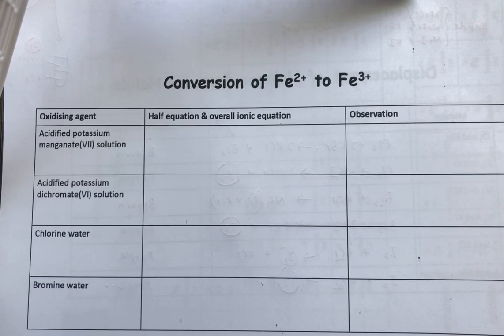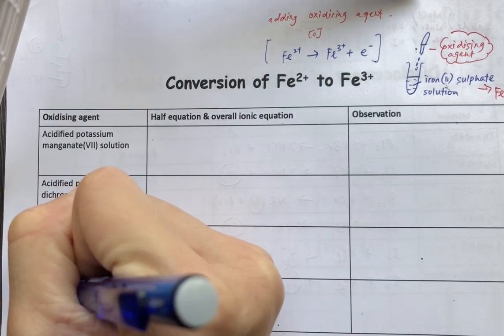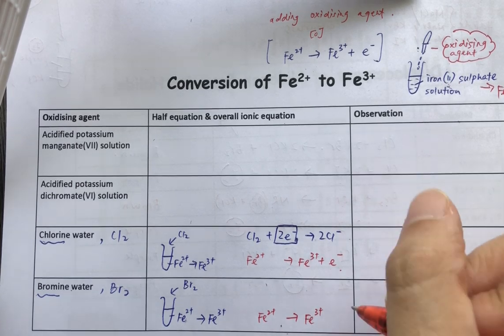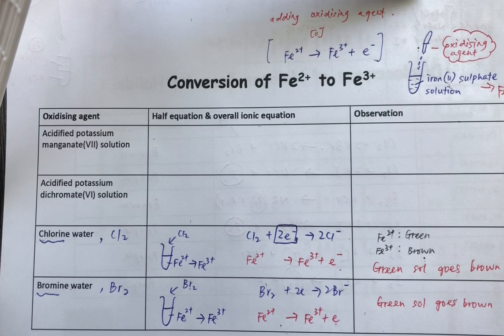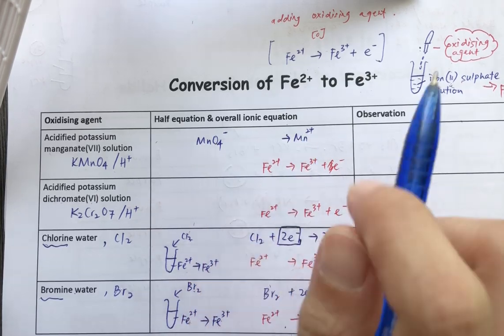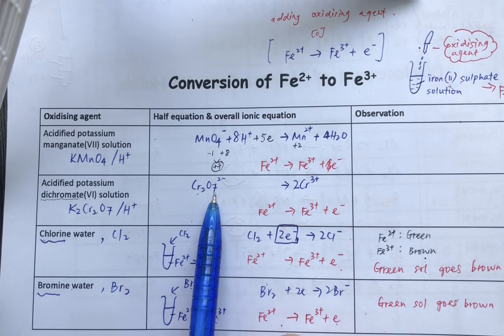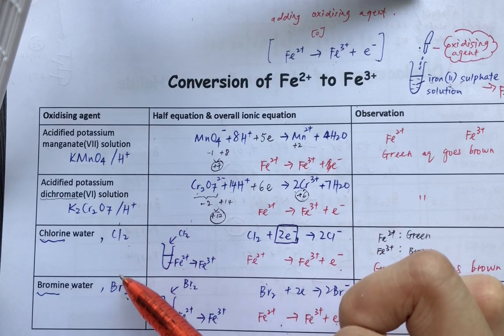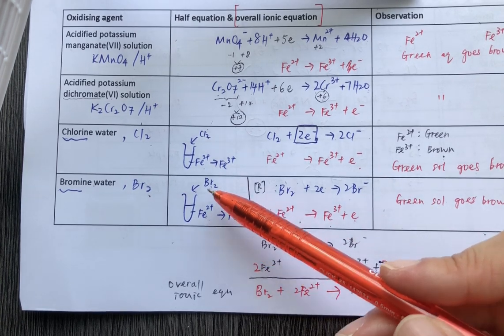Chemistry Redox (conversion of Fe2+ to Fe3+)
SPM Chemistry F5